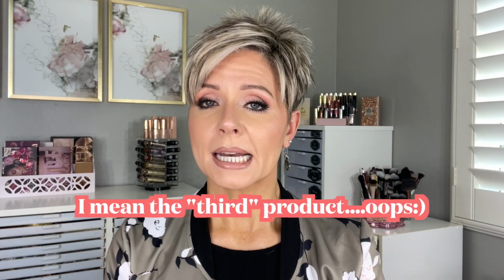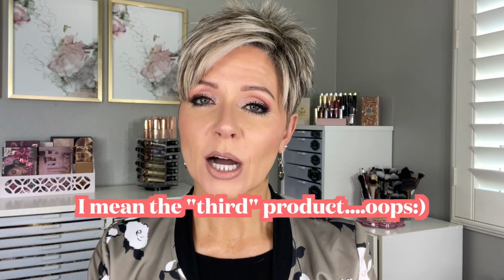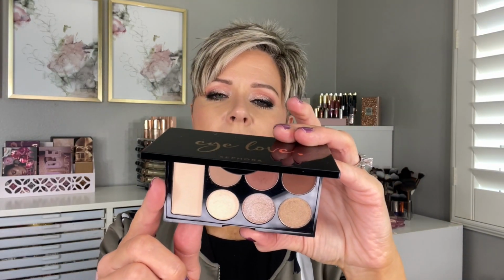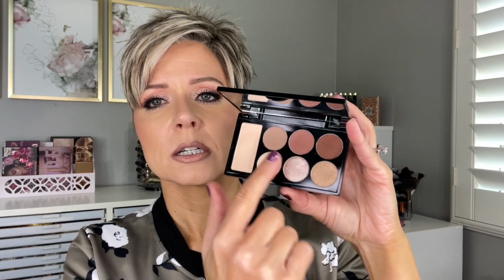Sephora 2022 Spring Sale Recommendations ~ 4 Brands to Shop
When I asked on social media if you'd rather see a recommendations or a haul/unboxing video, the response was split. and many of you wanted to see both!😍 So, we are starting off with some recommendations and then I will follow up with a Sephora haul/unboxing video🛍 Hope you find this helpful!!

🛍BRANDS & PRODUCTS MENTIONED🛍

🌸What I'm Wearing:
Jacket: Amazon (Army Green) ~*
Nails:  Zoya "Theresa"
Lips:  Charlotte Tilbury "Iconic Nude" Lip Cheat + Hot Lips "Kim K.W." + Superstar "Pillow Talk Diamonds"